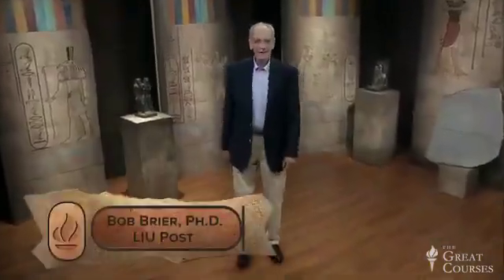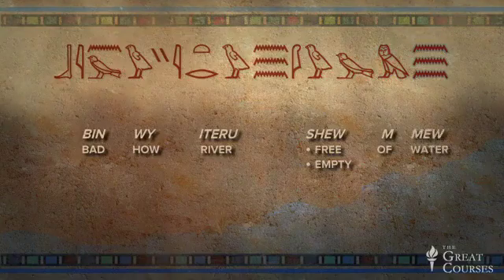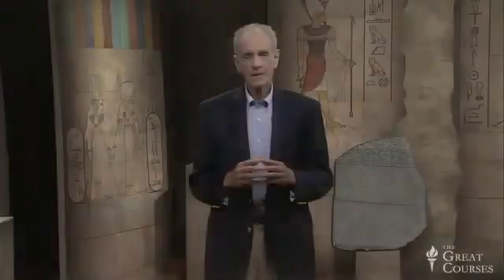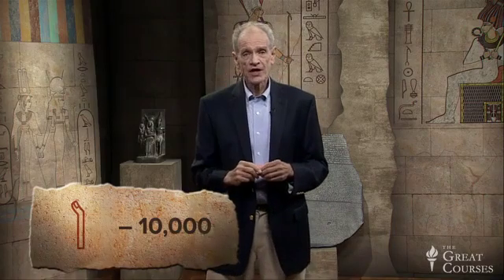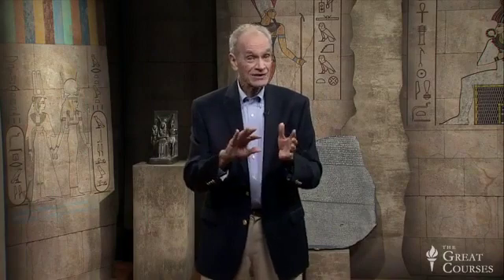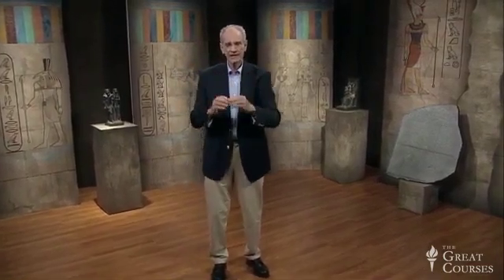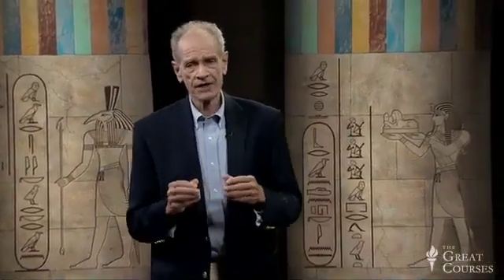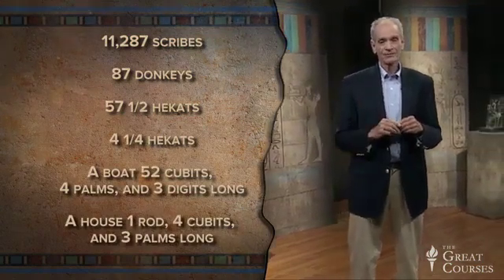Decoding Ancient Egyptian Numbers 𓀁 Decoding the Secrets of Egyptian Hieroglyphs (Part 15)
A series of lectures by Egyptologist Dr. Bob Brier on Ancient Egyptian Hieroglyphs (beginners). The full playlist of lectures can be found here:

𓀌